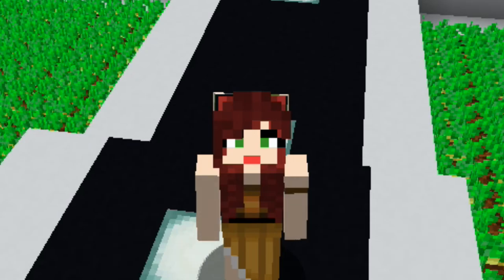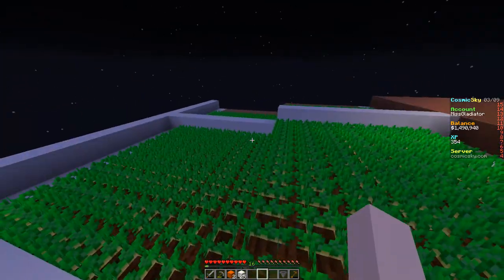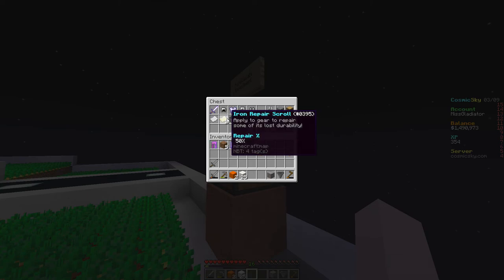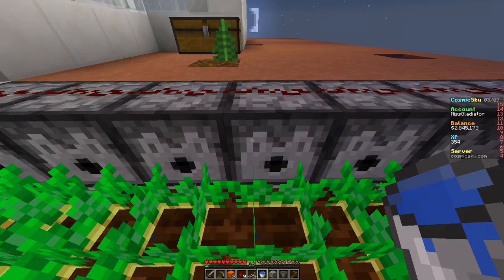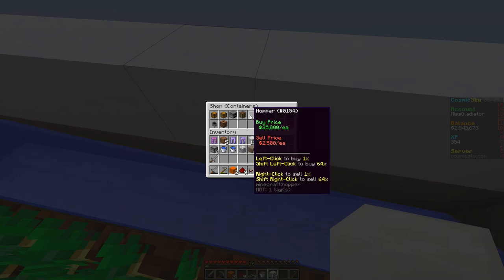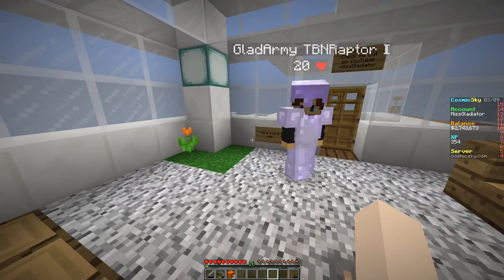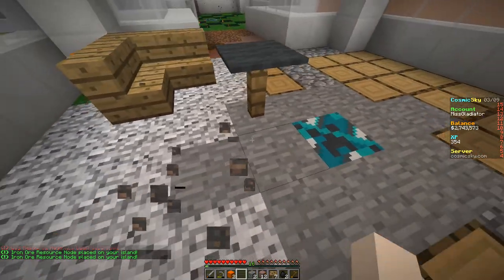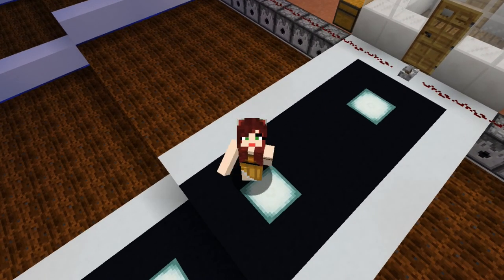Simple semi-automatic REDSTONE farms | Minecraft CosmicSky part 6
Welcome to the Cosmic Skyblock! A brand new skyblock in a galaxy far, far away. Can we become a rich cosmonaut and explore to the edges of the galaxy!?